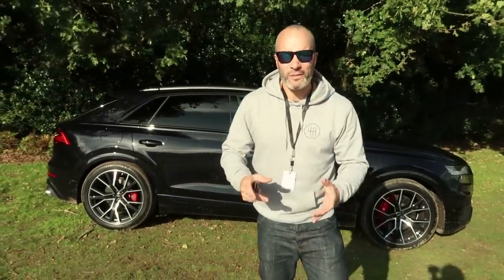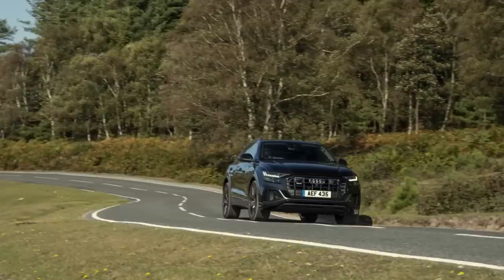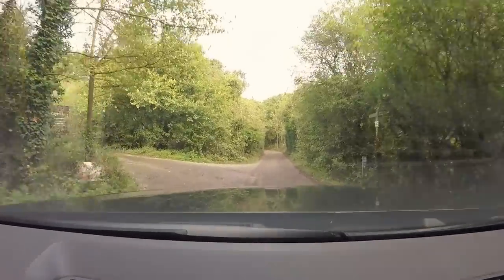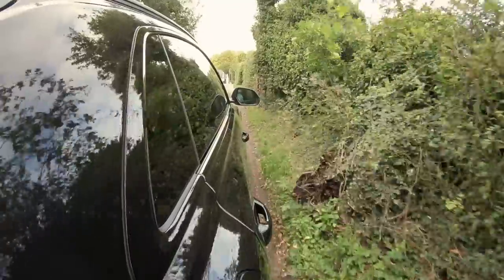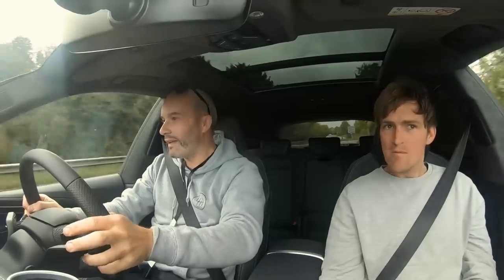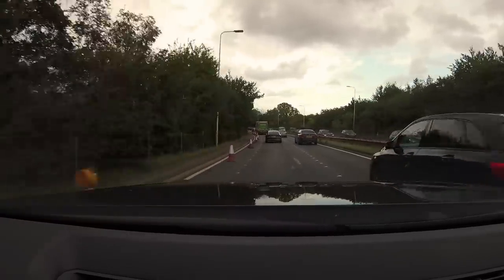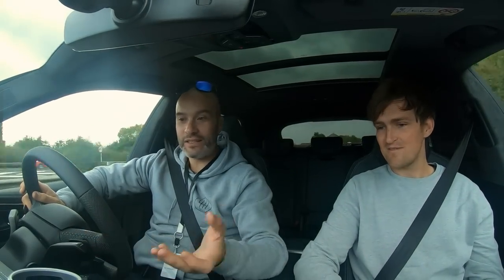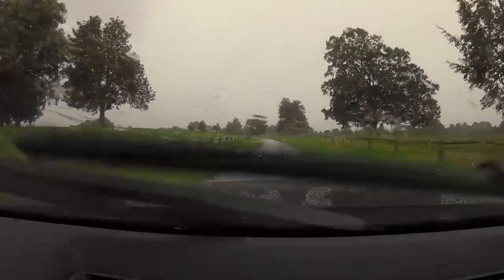NEW AUDI SQ8 V8 1st Drive 2020 | 900nm Torque | Quattro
Brendan & I check out the brand new Audi SQ8, is it worth just over £100k? A 4 litre turbo V8 producing 430bhp and 900nm of torque makes this large sports SUV get to 62 mph in just 4.8 seconds!

Hopefully get my hands on this model for more than a few hours really soon, let me know what you want to see...